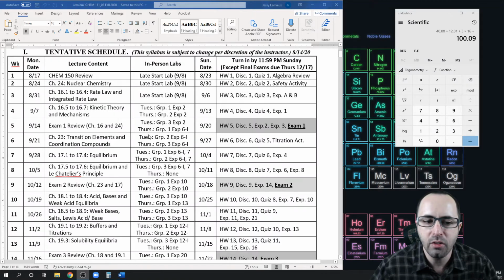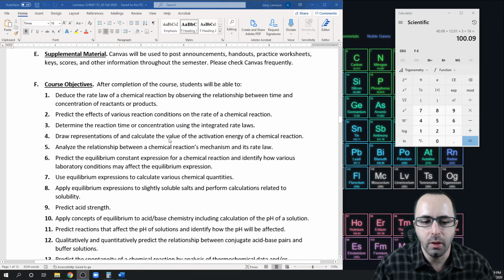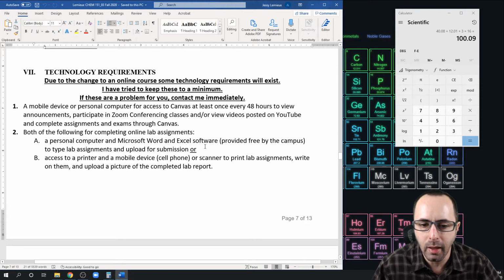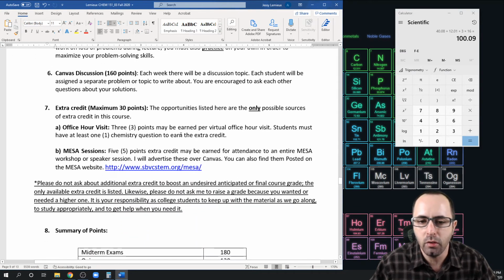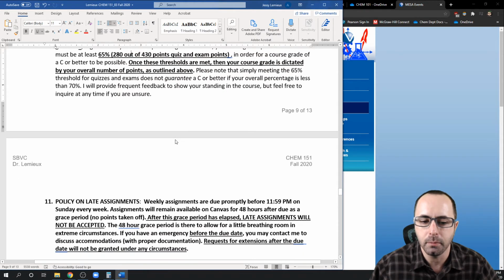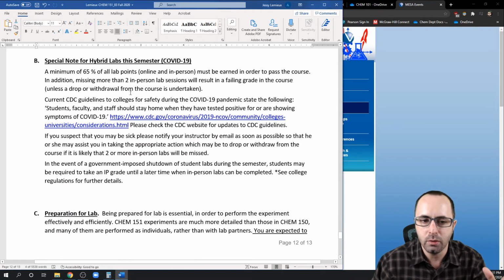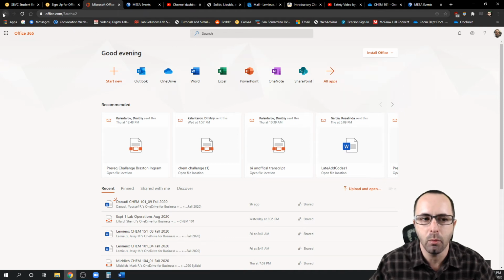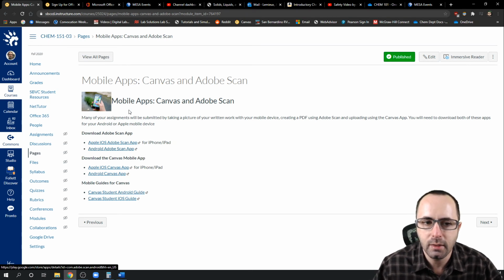CHEM 151 Lecture 1.0 Syllabus and Canvas